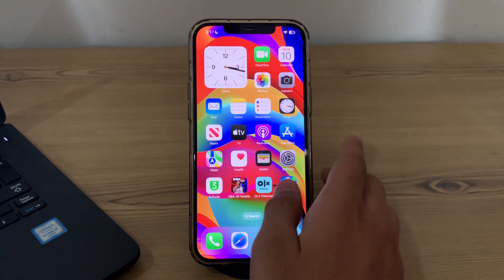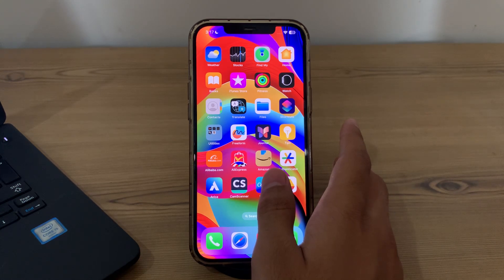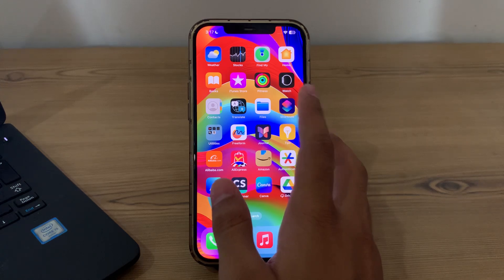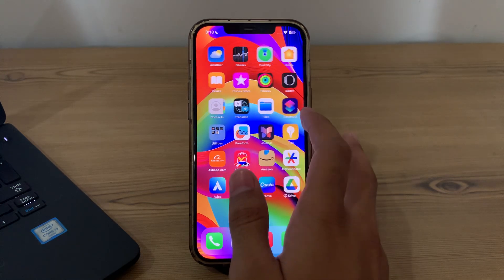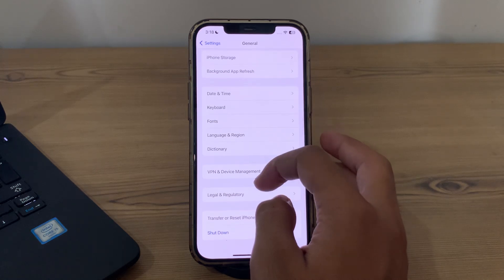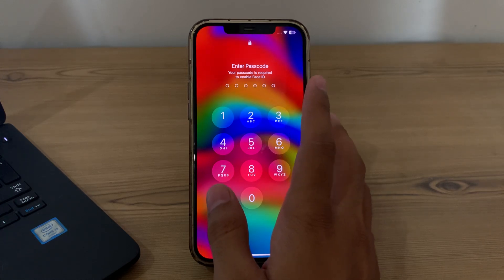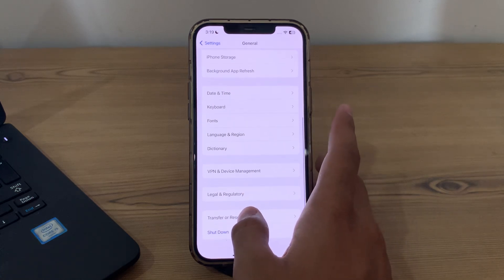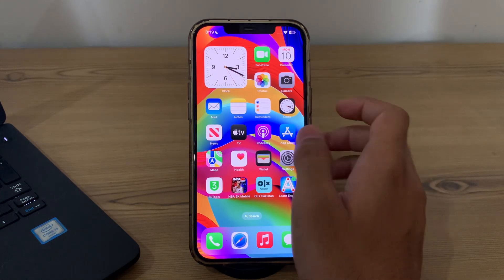How to Fix iPhone Touch Screen Issues After iOS 18 Update | Quick Solutions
Are you experiencing touch screen problems on your iPhone after updating to iOS 18? Don't worry, we've got you covered! In this video, we'll walk you through several quick and effective solutions to fix iPhone touch screen issues after the iOS 18 update.

🔧 Topics Covered:

Common touch screen issues after iOS 18 update
Step-by-step troubleshooting guide
Tips to improve touch screen responsiveness
How to reset and restore your iPhone
When to contact Apple Support
Many iPhone users have reported touch screen problems after updating to iOS 18. Whether your screen is unresponsive, lagging, or not registering touches properly, our easy-to-follow solutions will help you get your device back to normal.

📣 Got a question or another solution? We'd love to hear from you.